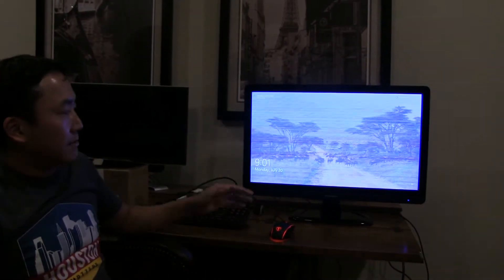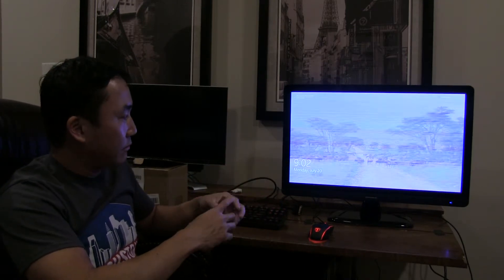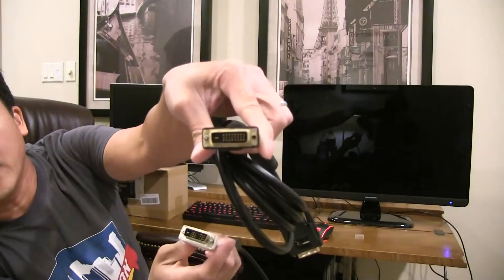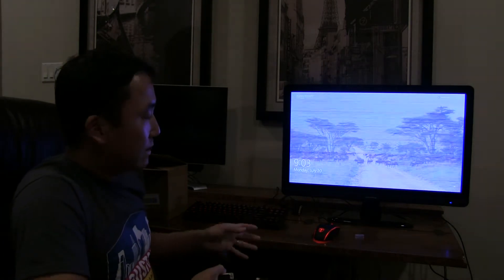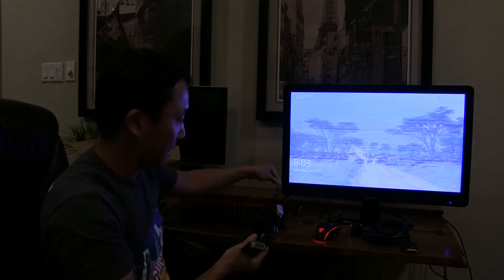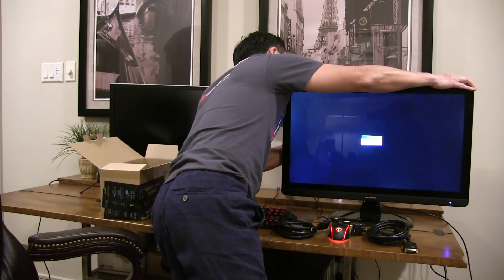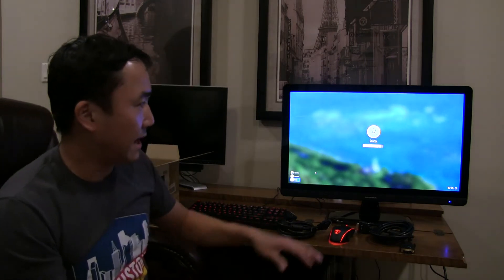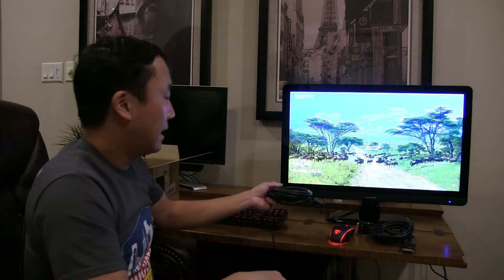EASY FIX FOR FUZZY SCREEN ON HIGH RESOLUTION MONITOR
NOT ALL DUAL LINK DVI CABLES ARE THE SAME. IT IS VERY IMPORTANT TO MAKE SURE THE SPECIFICATION ON THE CABLE SUPPORTS THE SPECIFIC HIGH RESOLUTION AND FREQUENCY, UP TO 2560X1600 AND 144HZ. THIS VIDEO SHOWS THE MONOPRICE 27 INCH IPS ZERO-G 2560X1440 HIGH RESOLUTION MONITOR WORKING WITH THIS AMAZON DUAL LINK DVI CABLE: